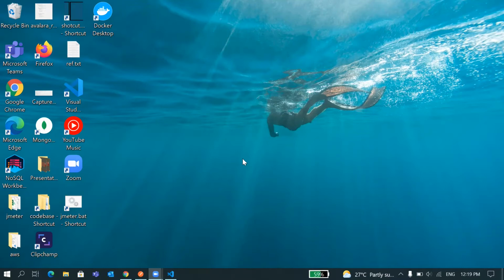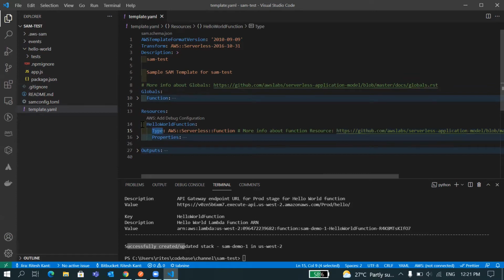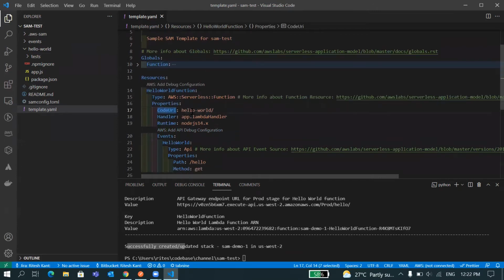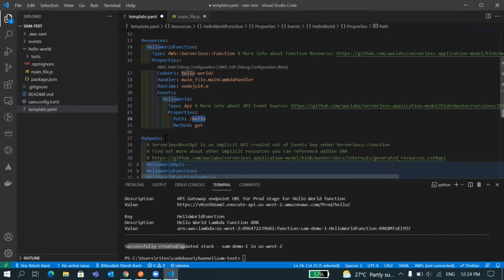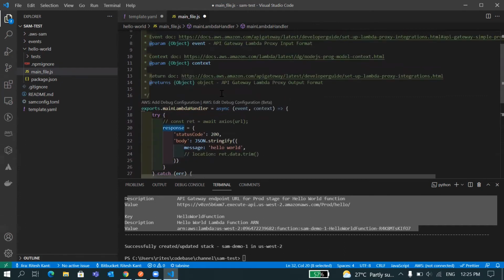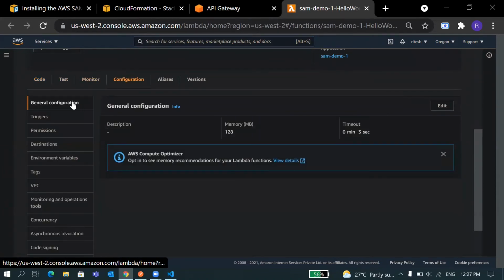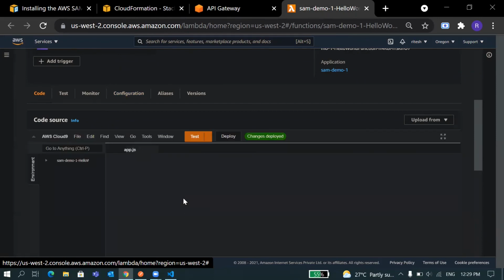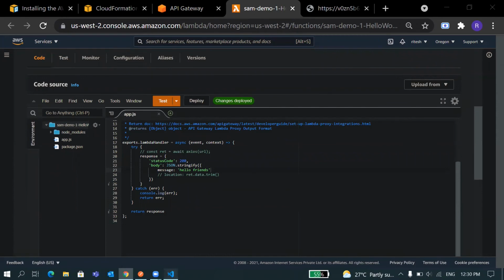AWS tutorial with SAM and NodeJS | Part-2 | SAM template and Code explaination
This video explains the AWS sam template in more detail. I have covered the template.yaml file and cloudformation basics, in my future videos I will go in more details.